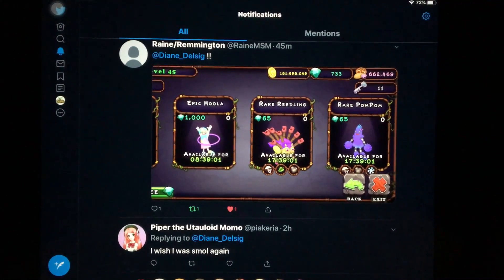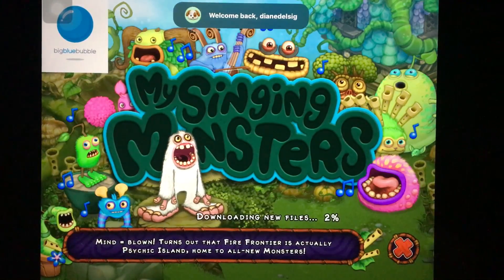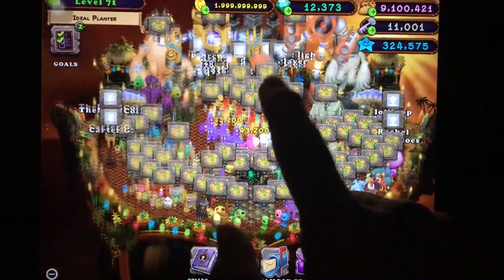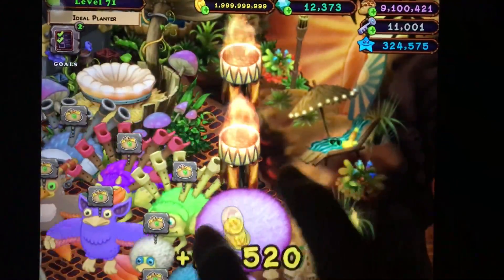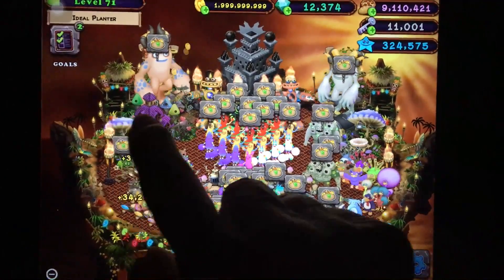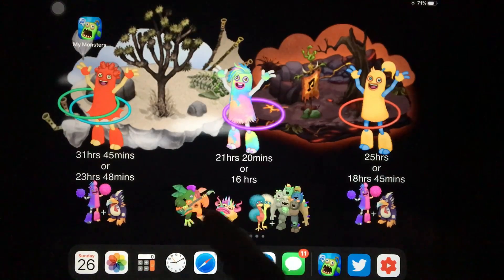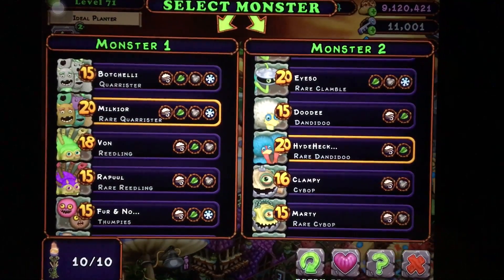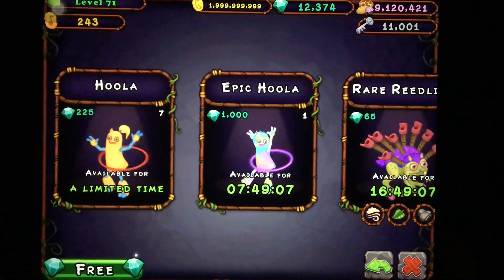Sneaky Epic HOOLA here for a few hours!!